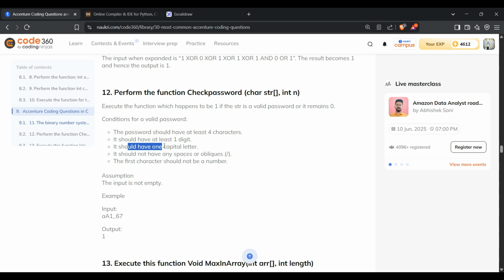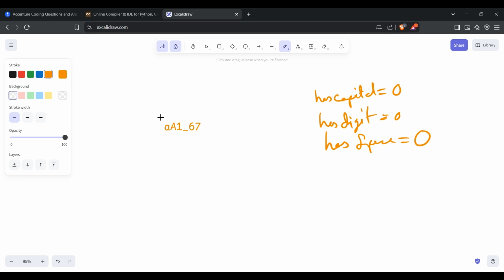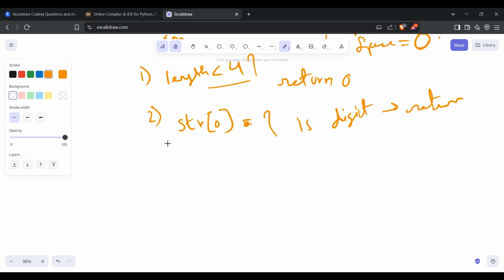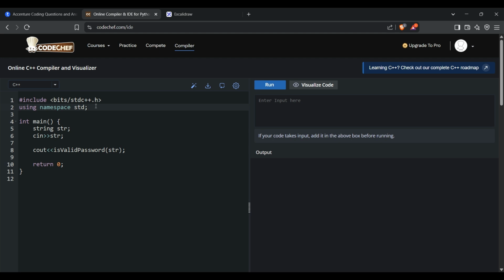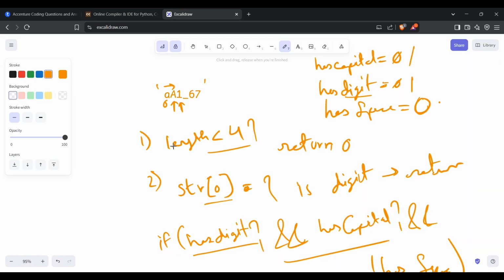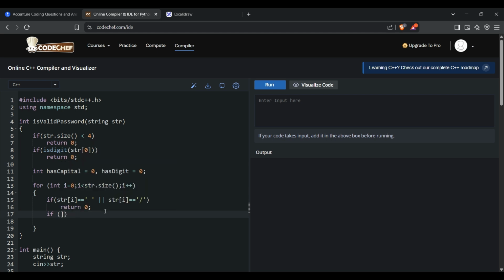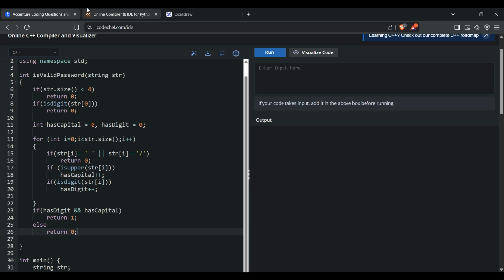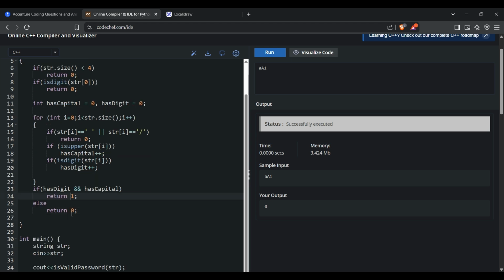Accenture Coding Question: Valid Password | Full Logic + Code Explained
In this video, we solve the "Valid Password" coding question asked in Accenture recruitment rounds, using clear logic and beginner-friendly explanation. This is a common problem in many campus placement tests and online assessments.

📌 What you’ll learn in this video:

Understanding the password validation rules

How to implement each rule using simple conditions

Step-by-step explanation of logic and edge cases

Complete code walkthrough in C++

How to approach similar validation problems in interviews

⚡ This video is perfect for freshers preparing for Accenture, Infosys, TCS, Wipro, or any other company’s coding rounds.